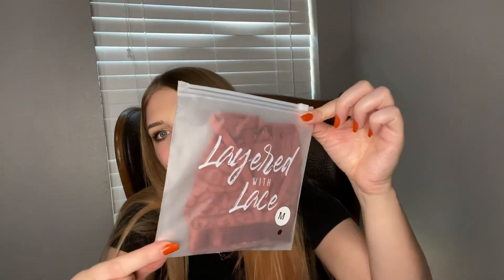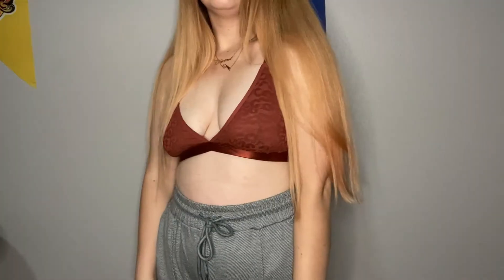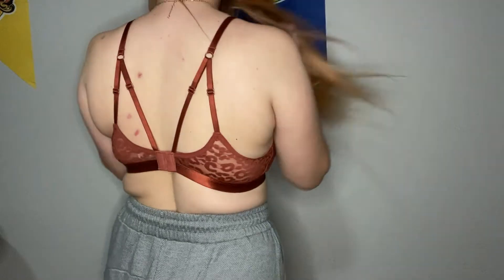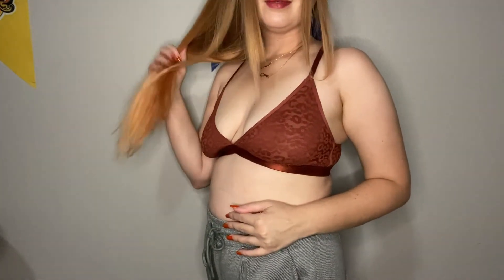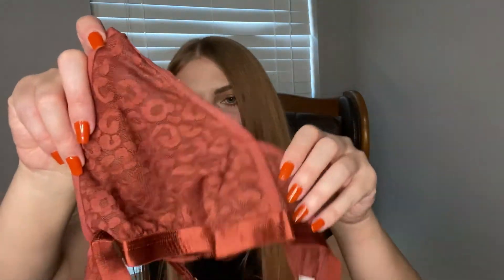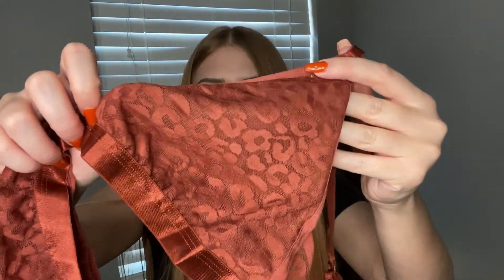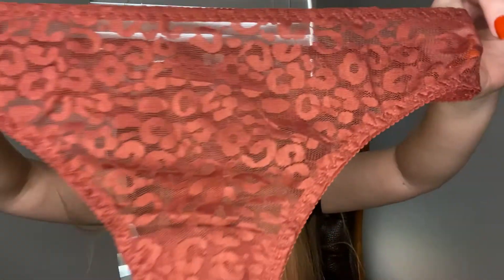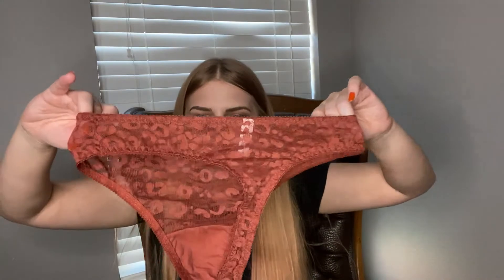November Layered with Lace Review! Monthly Bralette Subscription!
Hey friends! For today's video I'm unbagging and reviewing the subscription Layered with Lace! It's a $18 a month bralette subscription and it's super fun! ($16 if you use the prepaid option) Don't forget to add matching panties for an extra $10!